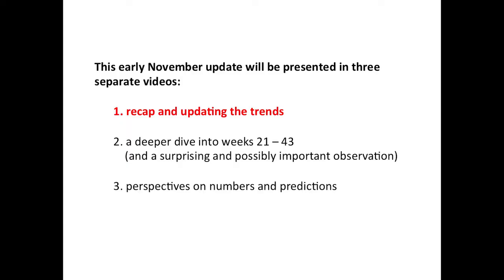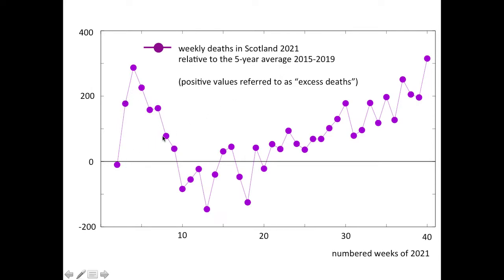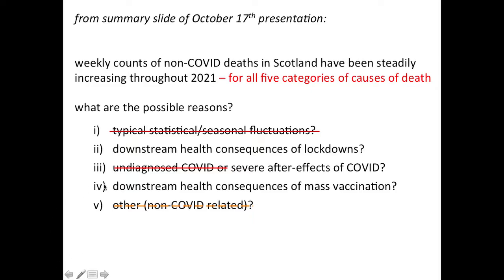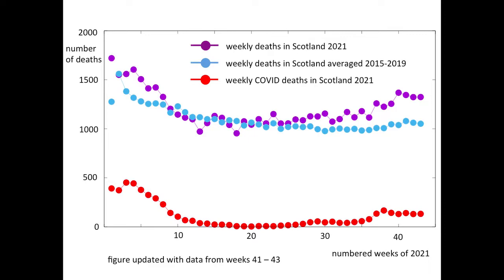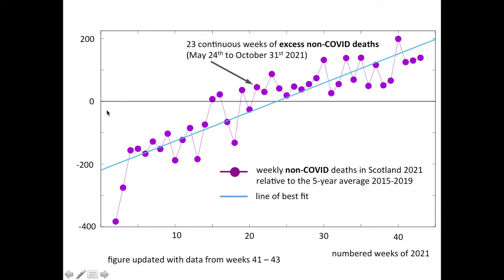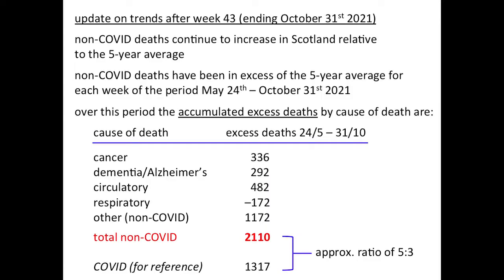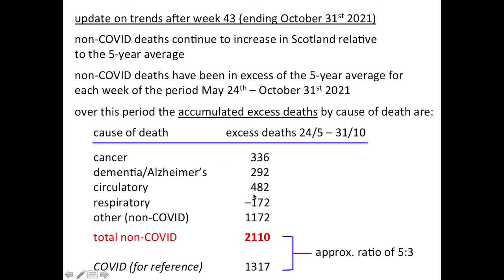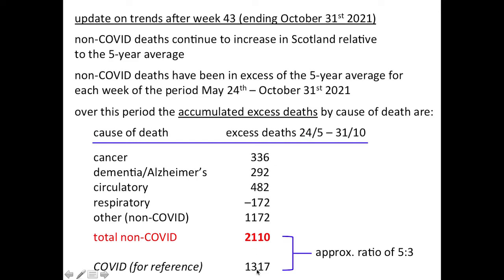Update on 2021 Scottish mortality data, part 1: recap and updating the trends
Timestamps (to allow efficient viewing for those with limited time):
00:00 Welcome and description of the three update videos
02:40 Recap of the preliminary analysis from October 17th 2021
11:08 Update on trends for non-COVID deaths including causes of death
19:05 Summary and preliminary figures on excess deaths in weeks 21 to 43

Thea Newman presents the first of three mid-November updates to her analysis of weekly mortality figures for Scotland during 2021. She is particularly concerned about the upward trend of non-COVID deaths, which for the past 23 weeks have been above the 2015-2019 baseline average.

She shows that the main trends are maintained with the addition of Scottish Government data for weeks 41-43. Thea draws attention particularly to the period May 24th - October 31st (weeks 21-43) in which non-COVID deaths have been in excess of the 5-year average for each of the 23 weeks in question, and steadily increasing throughout the period. Thea ends by presenting tallies of excess non-COVID deaths for the five non-COVID categories of causes of death, drawing particular attention to the category "other".

All the data used in the analysis is produced by the Scottish Government, and is available at these links:

This is a live issue. If the trend continues it will become a major health issue in Scotland over the coming weeks and months.

Appearing shortly will be two more (hopefully shorter) update videos:

Update part 2: a deeper dive into weeks 21 – 43 (and a surprising and possibly important observation)

Update part 3: perspectives on numbers and predictions

Thank you to everyone for your time watching this presentation.

To help give viewers a sense of Thea's background, she has worked for 25 years in academia as a research scientist, latterly as Professor of Biophysics and Systems Biology. In 2018 she left university life to form the independent company SOLARAVUS. A brief bio and her CV are available on the SOLARAVUS website

This analysis is conducted entirely independently within SOLARAVUS. External support has been neither received nor sought.

Thea is happy to receive feedback, and depending on the volume of questions will attempt to answer all queries.

Viewers whose comments are blocked/removed/censored by YouTube (despite contributing to the discussion in a constructive and open manner) are welcome to send their comments to Thea directly via email and she will post them on the SOLARAVUS company website.